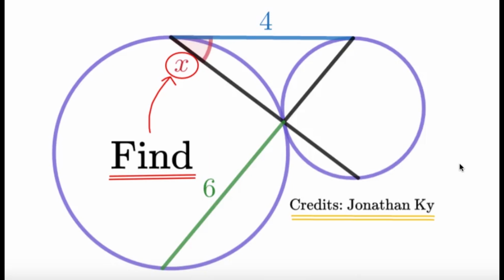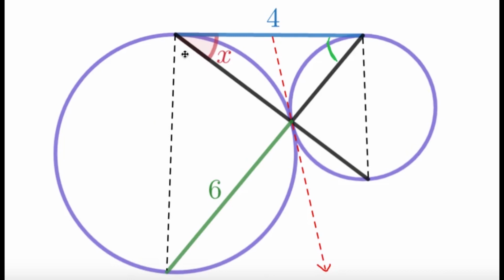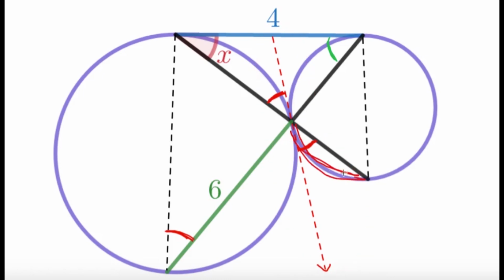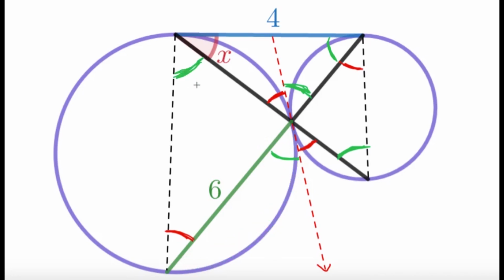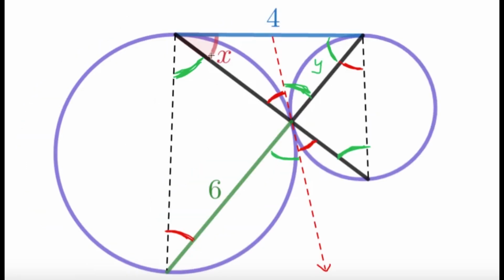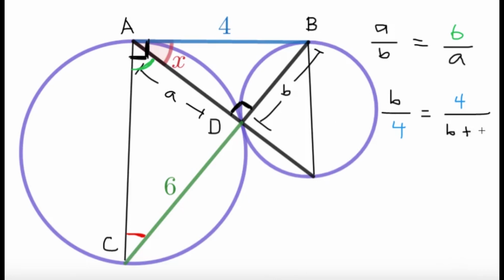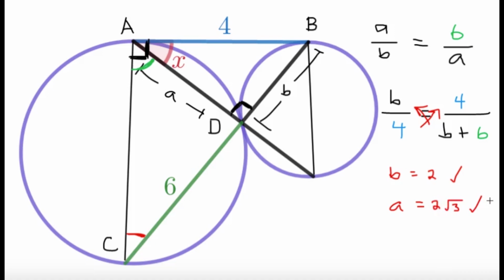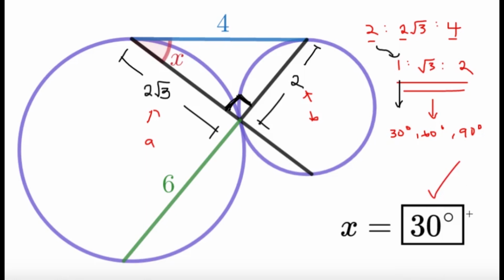Two Tangent Circles With a Common Tangent || High School Math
Here's an item on Geometry!